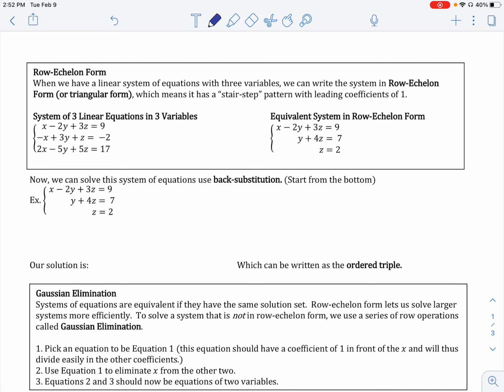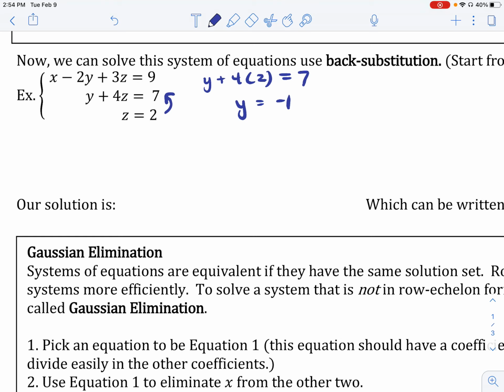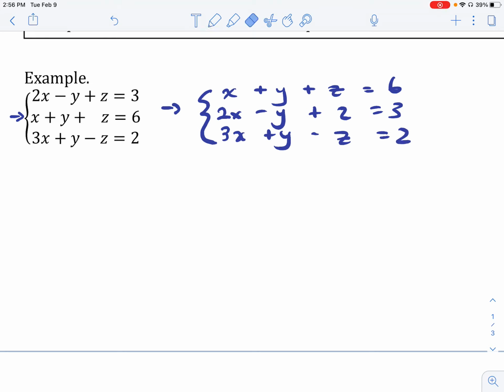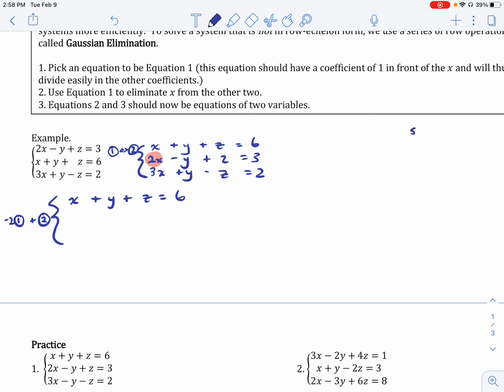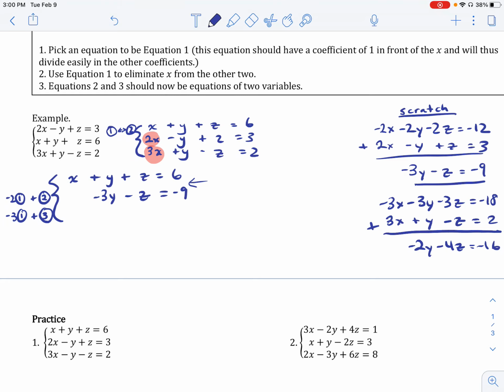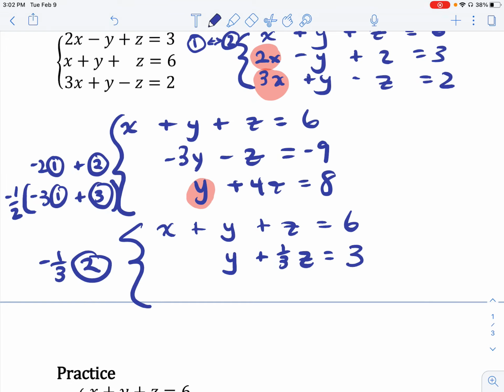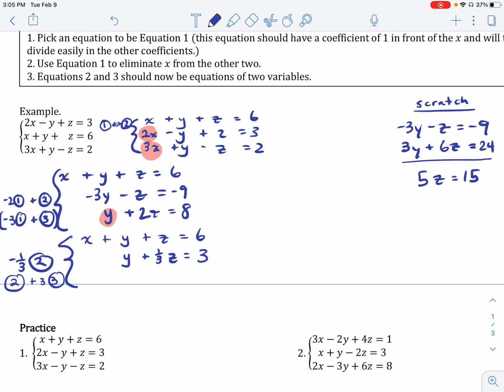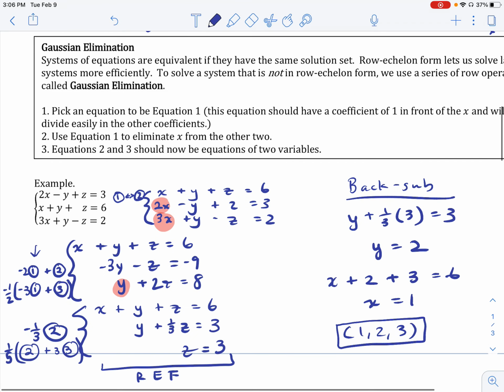HPC - 7.3.1 - Gaussian Elimination and Row Echelon Form (REF)